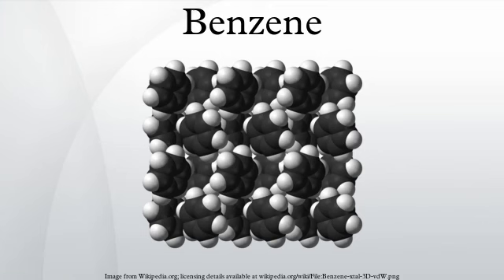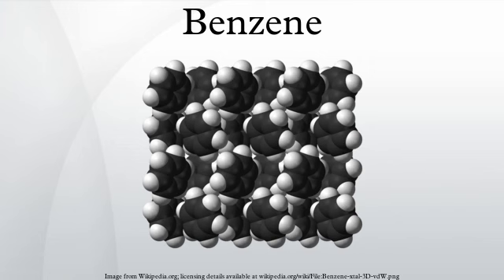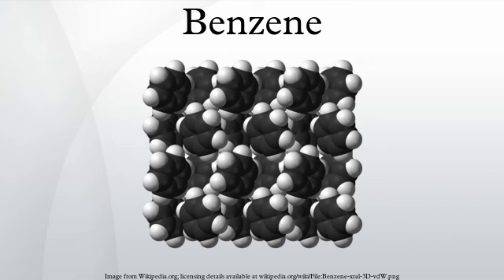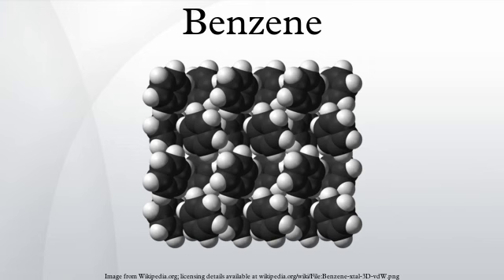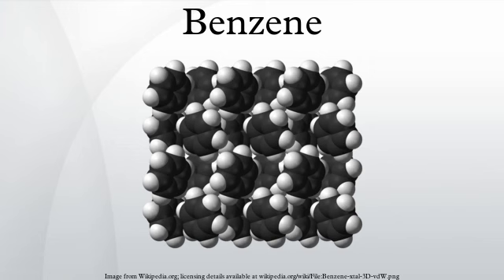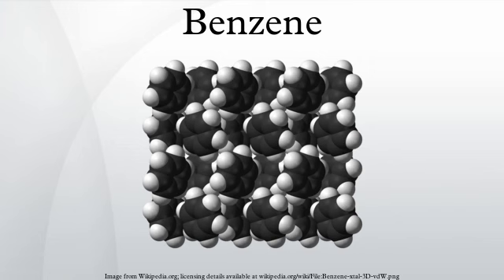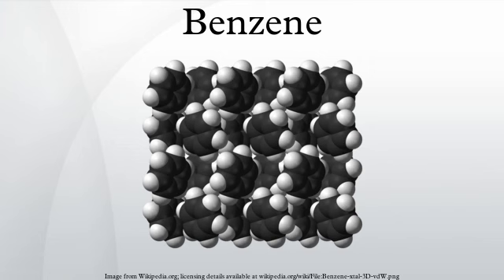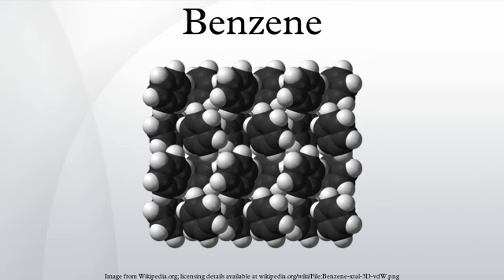Benzene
Benzene is an organic chemical compound with the molecular formula C6H6. Its molecule is composed of 6 carbon atoms joined in a ring, with 1 hydrogen atom attached to each carbon atom. Because its molecules contain only carbon and hydrogen atoms, benzene is classed as a hydrocarbon.
Benzene is a natural constituent of crude oil, and is one of the most elementary petrochemicals. Benzene is an aromatic hydrocarbon and the second [n]-annulene ([6]-annulene), a cyclic hydrocarbon with a continuous pi bond. It is sometimes abbreviated Ph–H. Benzene is a colorless and highly flammable liquid with a sweet smell. It is mainly used as a precursor to heavy chemicals, such as ethylbenzene and cumene, which are produced on a billion kilogram scale. Because it has a high octane number, it is an important component of gasoline, comprising a few percent of its mass. Most non-industrial applications have been limited by benzene's carcinogenicity.